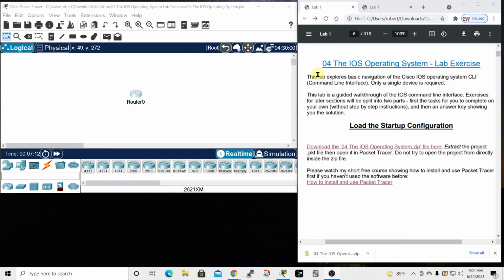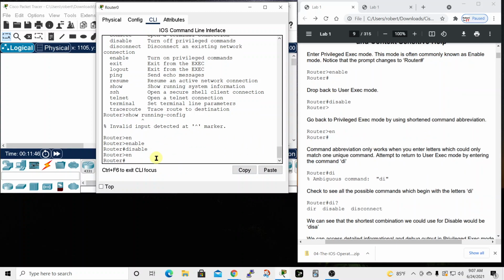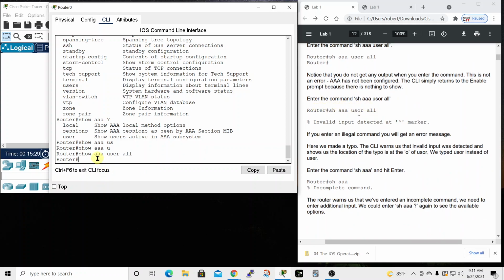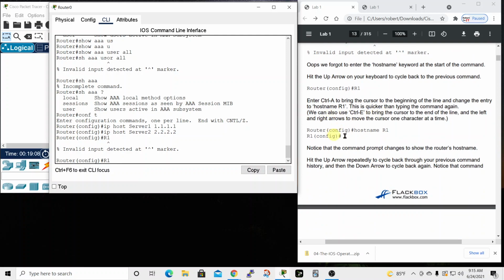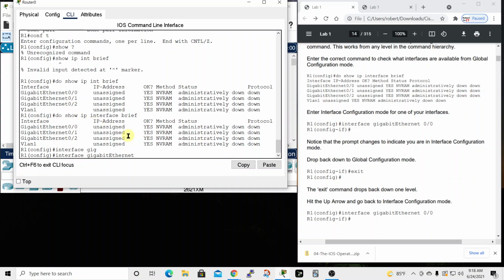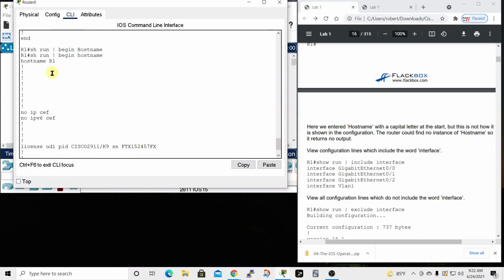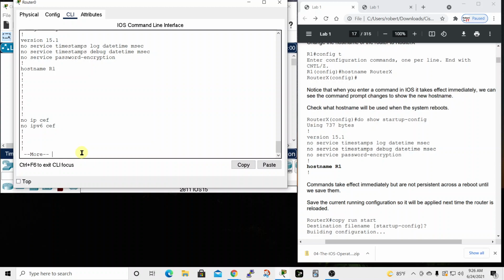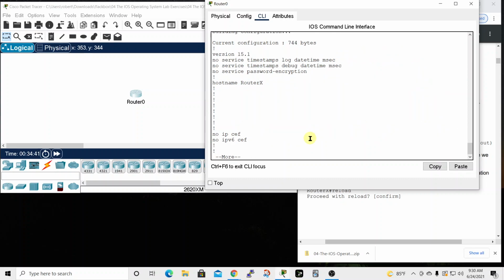CCNA Lab: Flackbox Lab 1 - The IOS Operating System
This video covers the first lab in the free Flackbox lab pdf.  The lab goes over basic navigation of the Cisco IOS operating system command line interface.